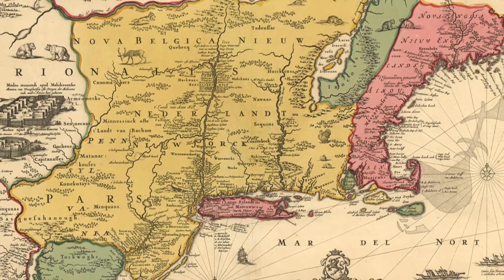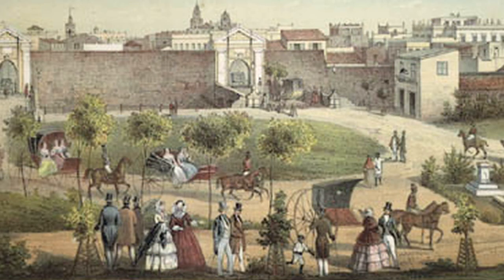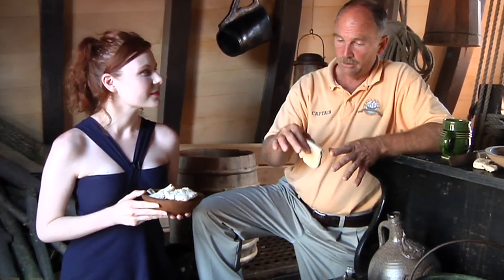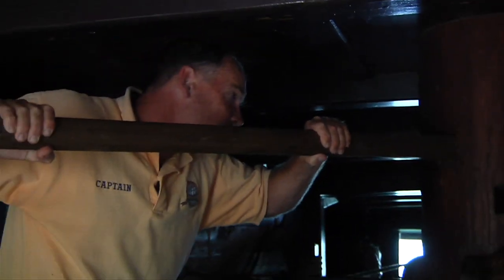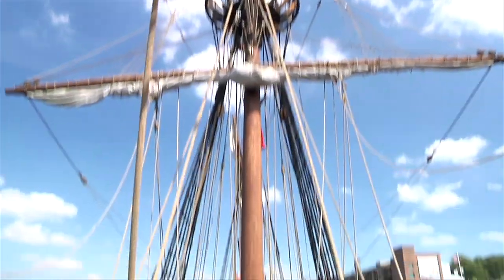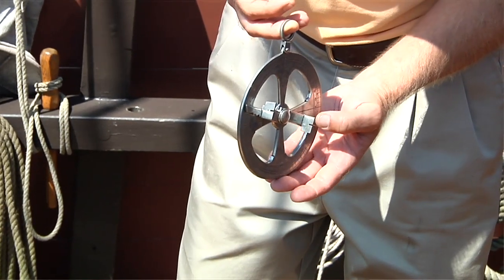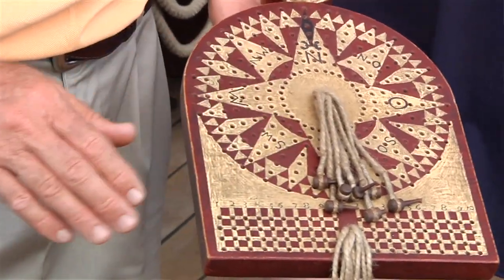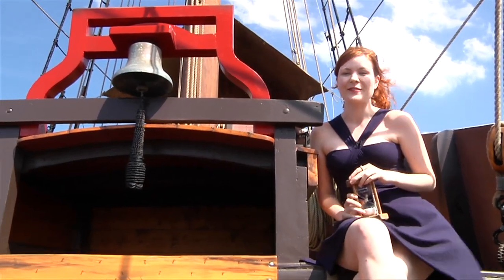Half Moon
Rocketboom's Ella Morton jumps aboard the "Half Moon", a replica of the Dutch ship sailed by Henry Hudson in 1609.

Follow Ella and Rocketboom on Twitter!